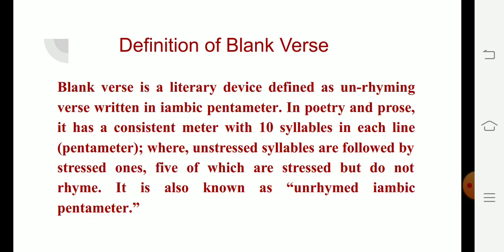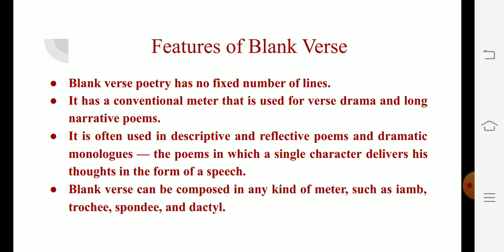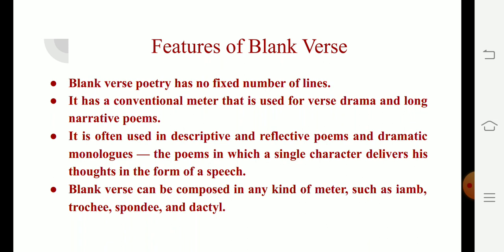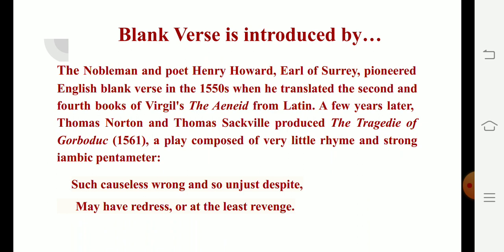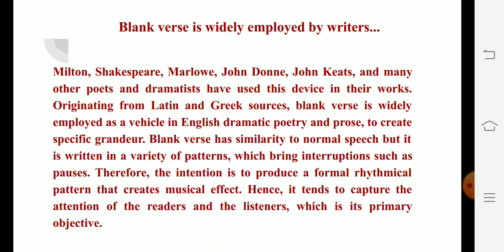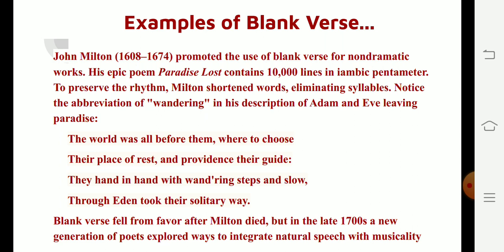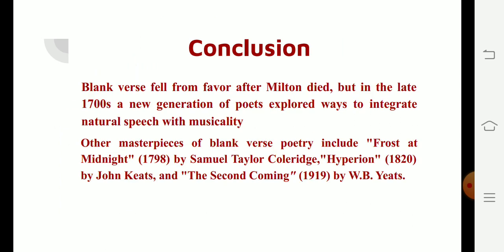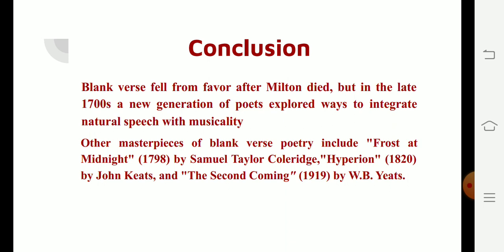Literary Term- Blank Verse ( By. Dr. Himanshu Kandpal)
For the students of English Literature